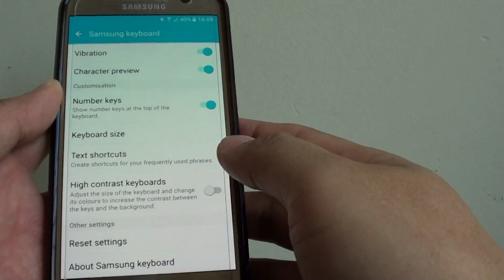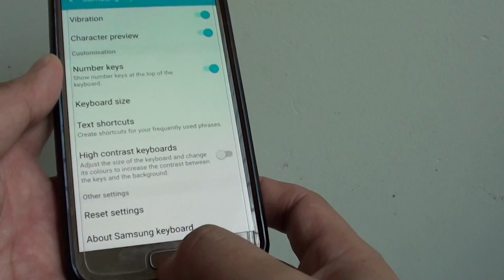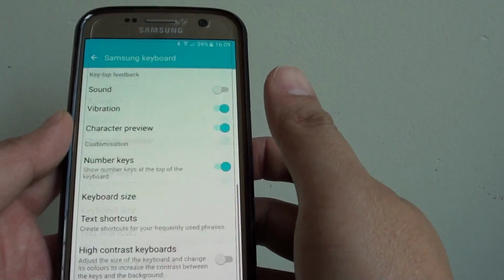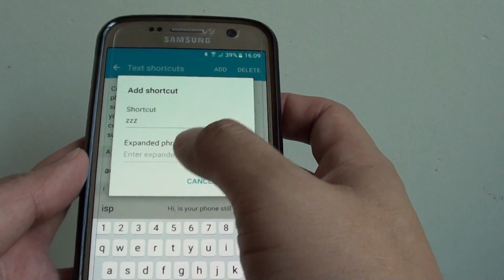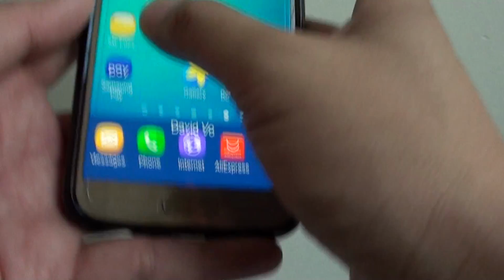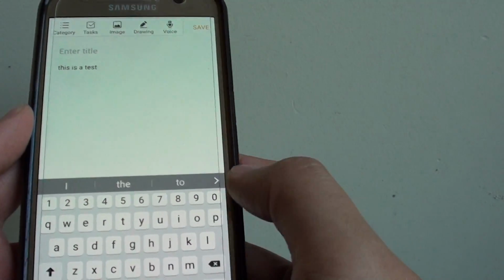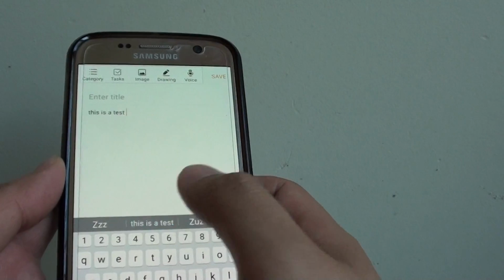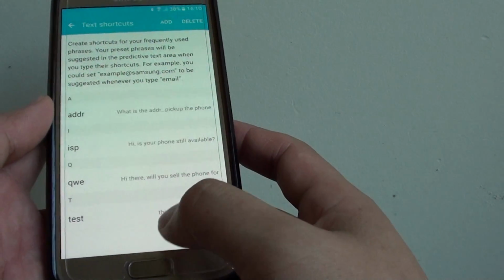Samsung Galaxy S7: How to Add Keyboard Text Shortcuts of Favorite Phrases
Learn how you can add keyboard text shortcuts of favorite phrases on Samsung Galaxy S7.